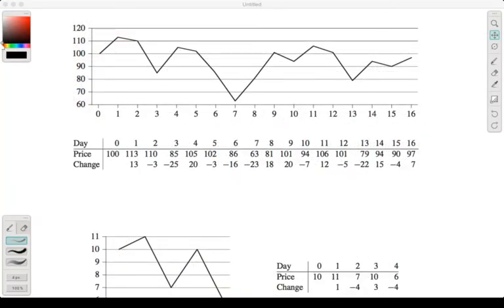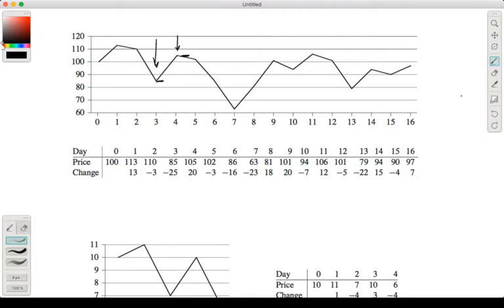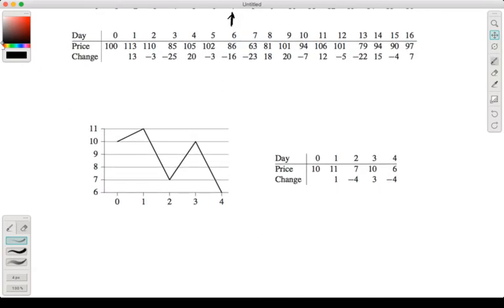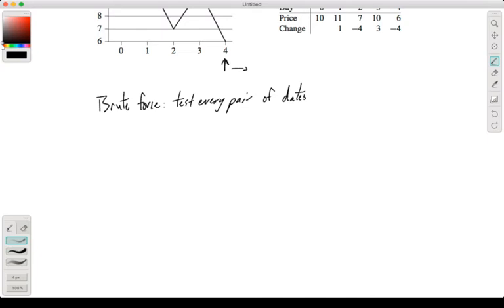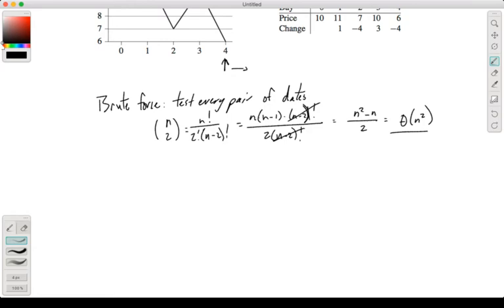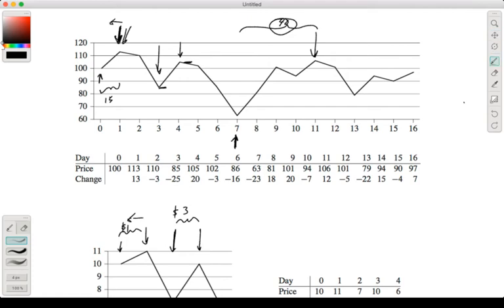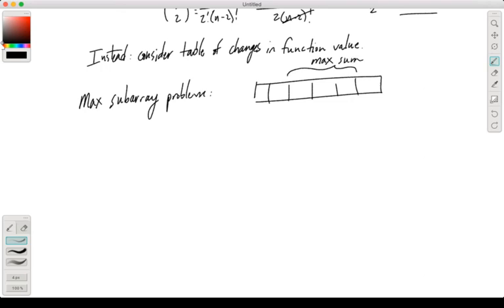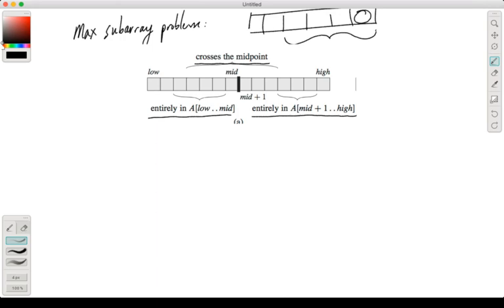Algorithms 4.1(1) - max subarray intro